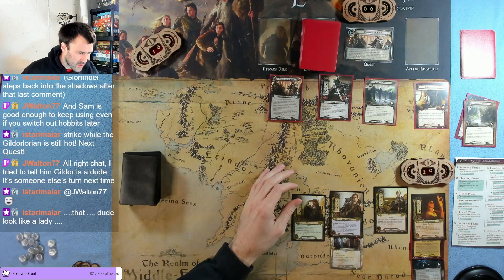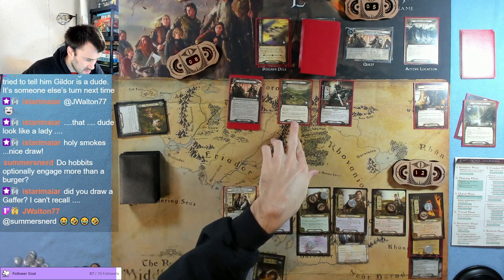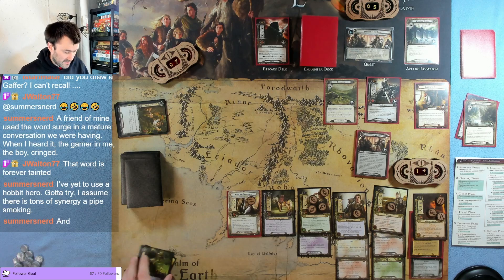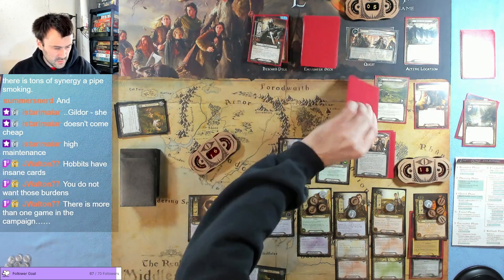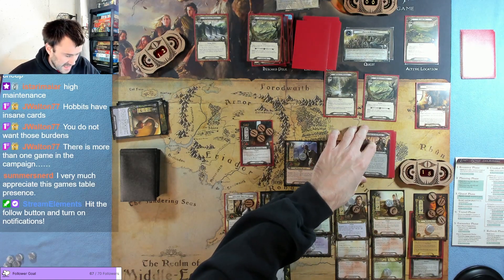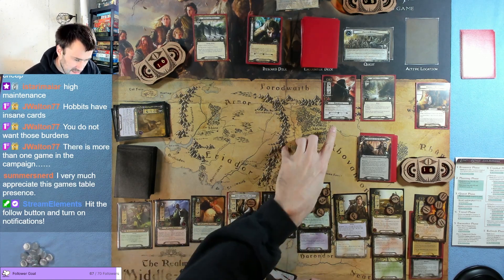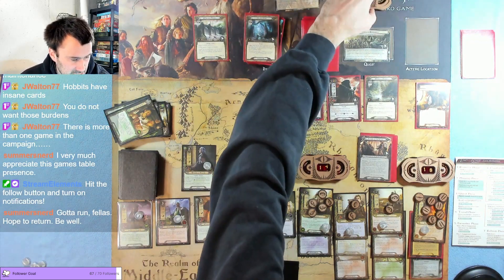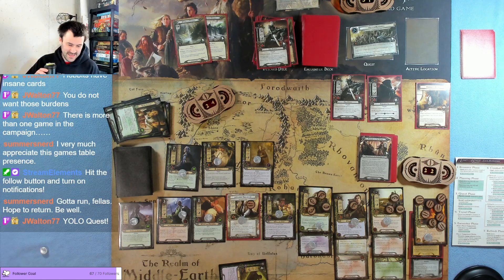Flight to the Ford - Lord of the Rings LCG Playthrough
Playing Flight to the Ford, for Lord of the Rings LCG. I am playing on Sleazy mode (hence the two starting resources instead of one). This is part of the Black Riders Saga Box.

There was a lot to keep track of in this one, and because of the nature of live streaming, I am going to mess up on things. So to help out others, if there is a slip-up, let people know in the comments.

Lord of the Rings